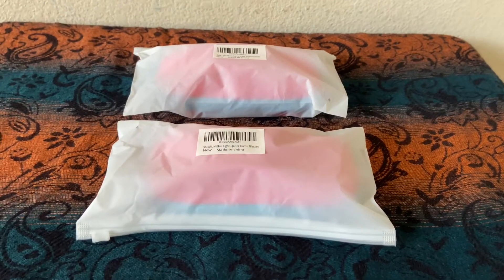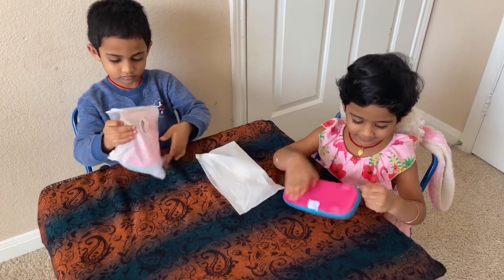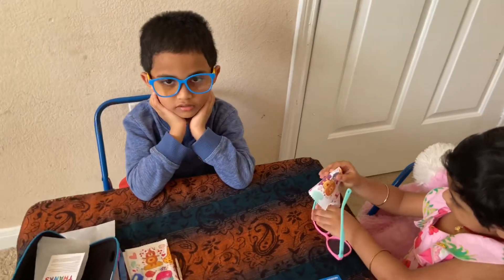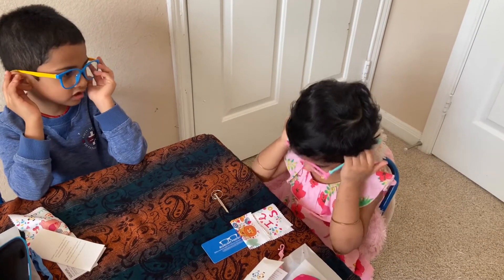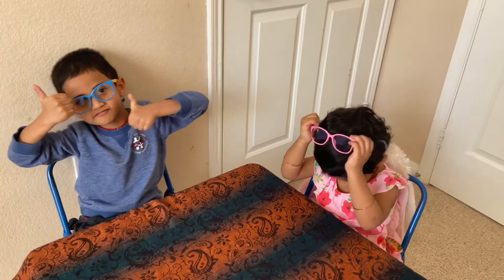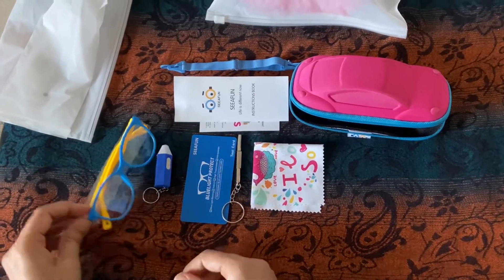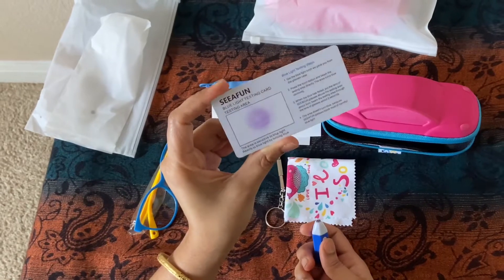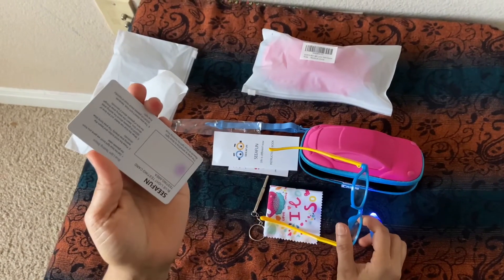Blue light blocking glasses for kids / Screen time glasses for toddlers/Unboxing and Review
In this video I am going to reviewing SEEAFUN blue light blocking glasses for kids.I hope this video will help you.